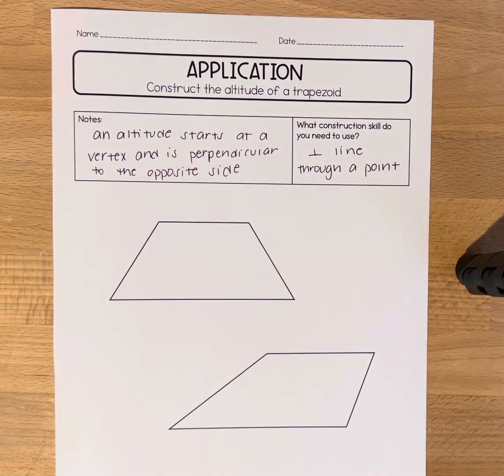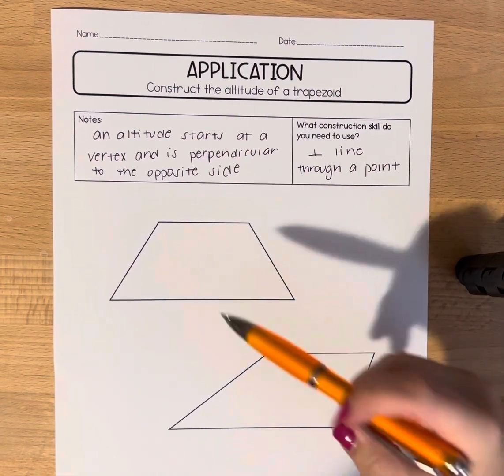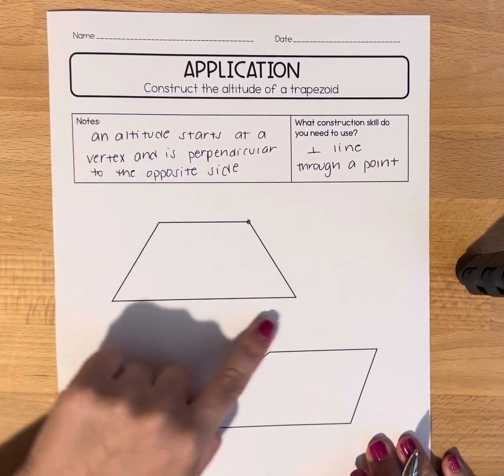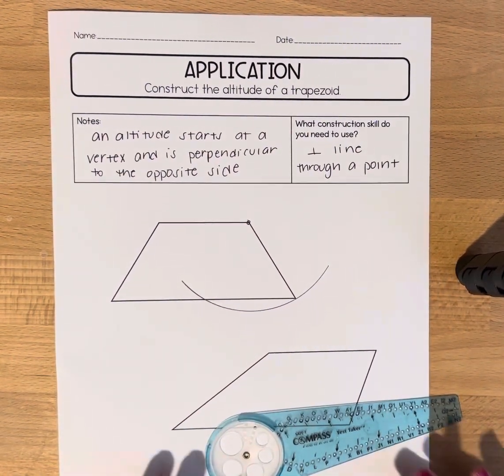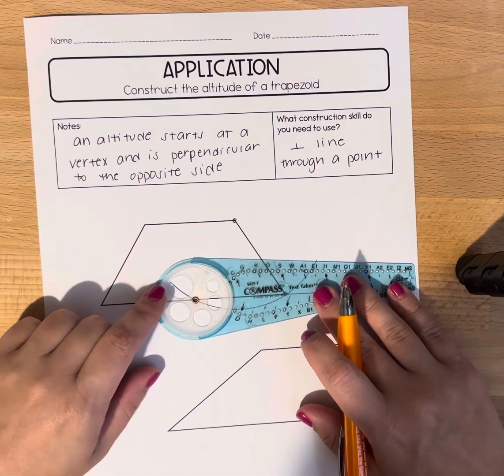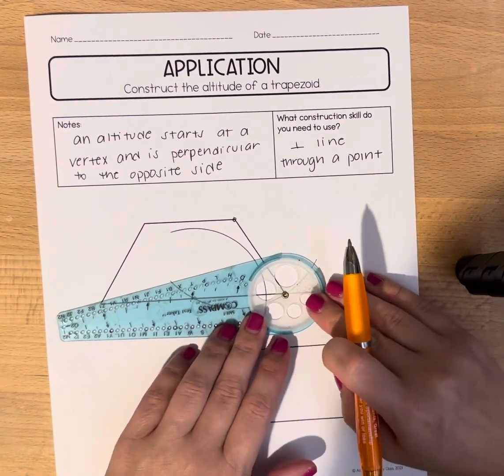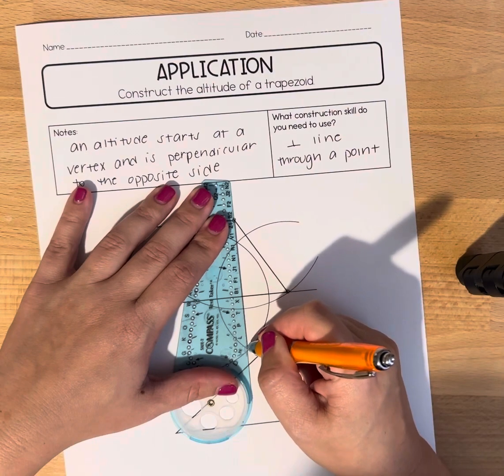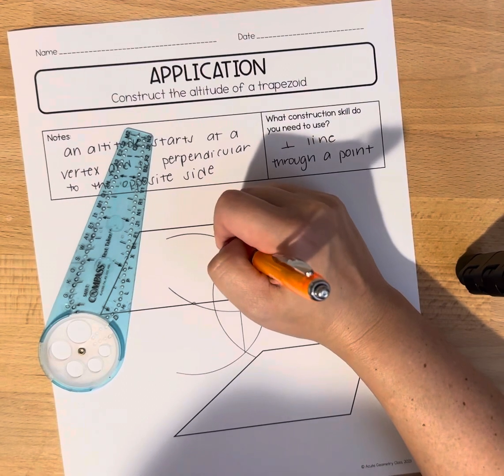Construct the Altitude of a Trapezoid | Geometry Constructions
Learn how to construct the altitude of a trapezoid.